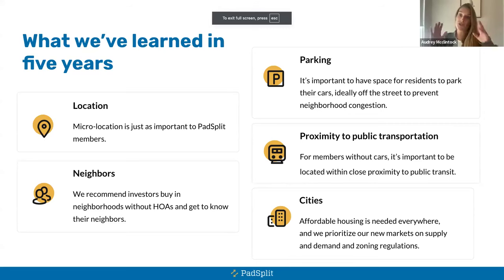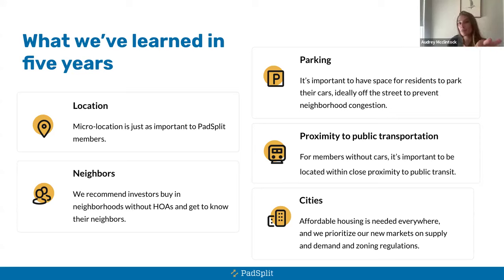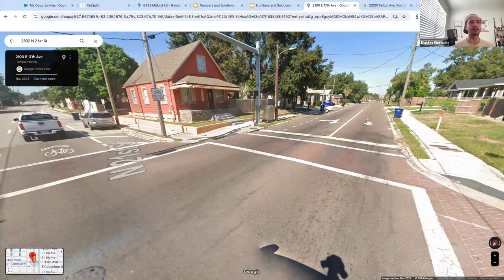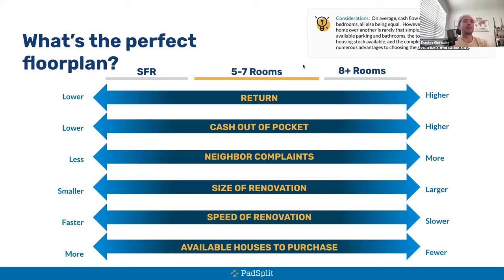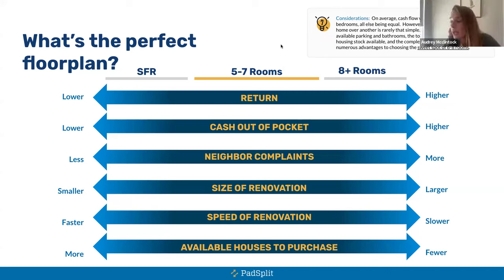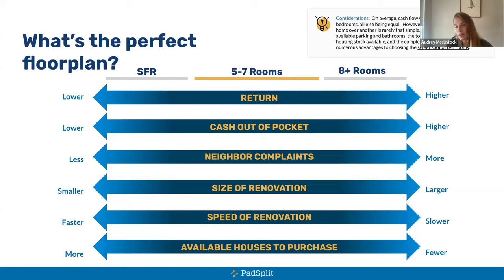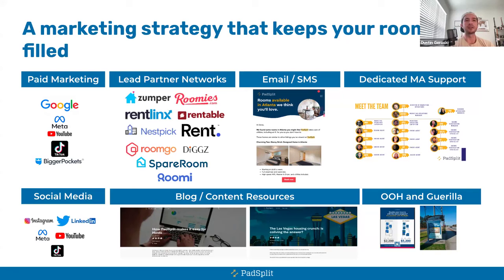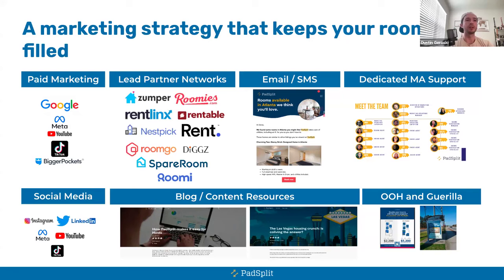How to Find the Perfect PadSplit Property | Tips for Successful Rent-by-Room Investing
In this interview with PadSplit expert Audrey Mcclintock, we dive into essential tips for finding the perfect property for rent-by-room investments. Whether you’re new to PadSplit or looking to grow your portfolio, Audrey shares valuable insights on location selection, parking, property layout, and staying compliant with local regulations. Learn how to choose properties that attract hourly wage tenants, maximize cash flow, and avoid common pitfalls.

🔑 Key Topics Covered:

Best locations for PadSplit properties
Parking considerations for multi-tenant homes
Ideal property sizes and layouts for cash flow
Staying compliant with city regulations
Tips for buying turnkey PadSplit properties
🚀 Resources for Investors:

Learn more about PadSplit: [Insert PadSplit Website Link]

🔧 Do It Yourself:
Access $100k+ of Business Credit: